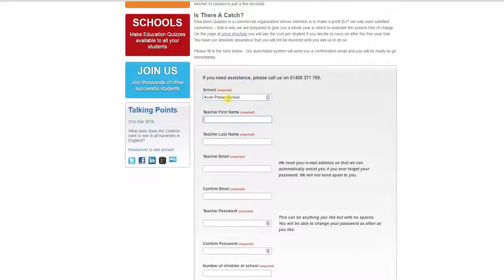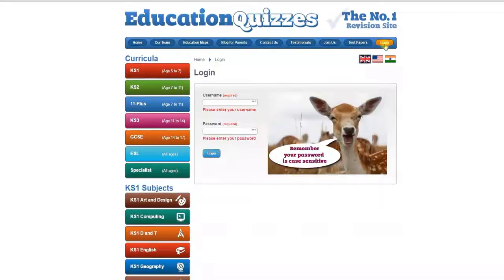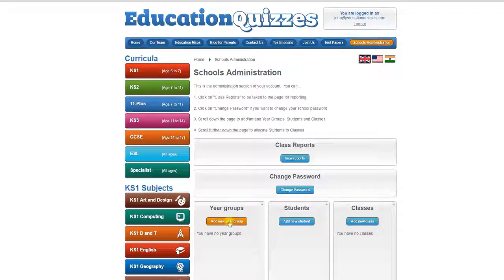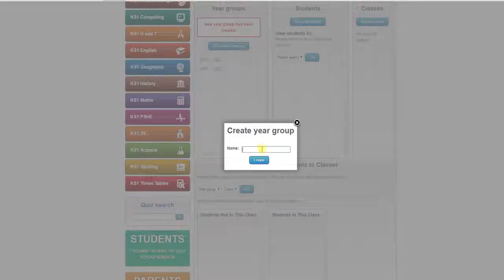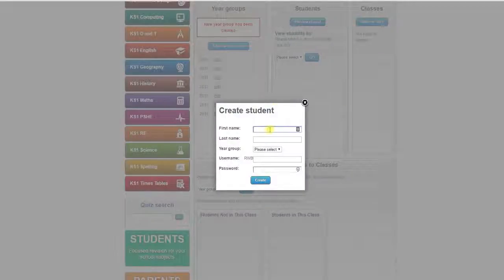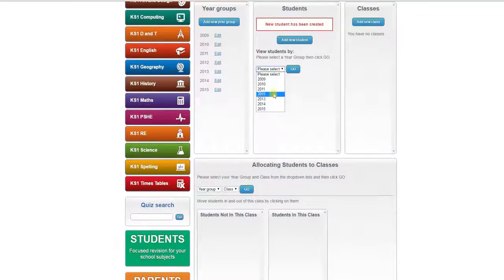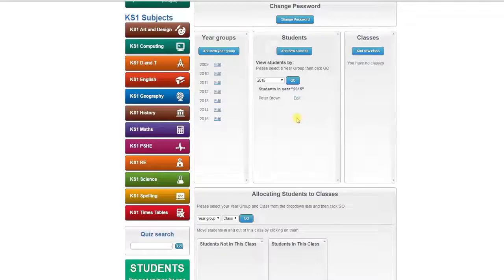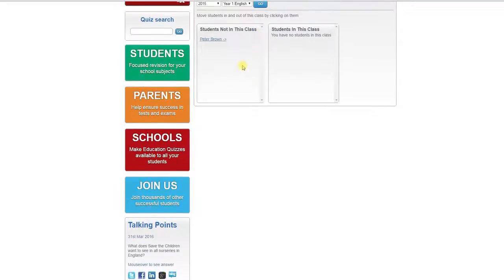Education Quizzes - Schools Step By Step Guide